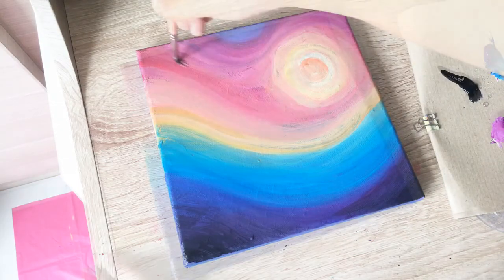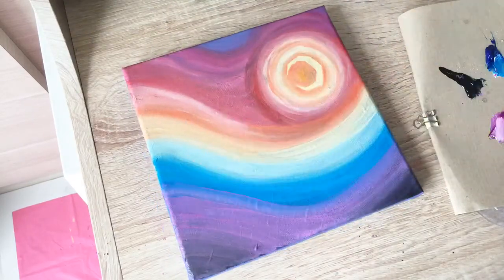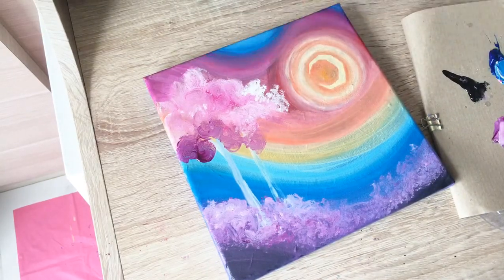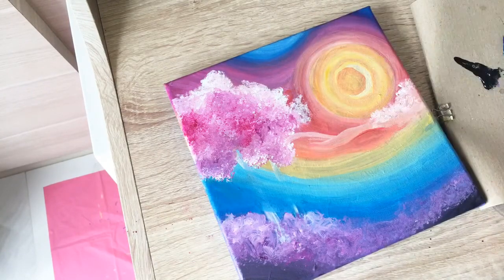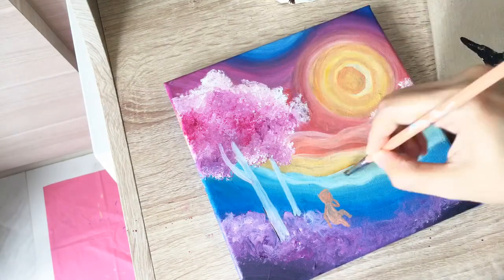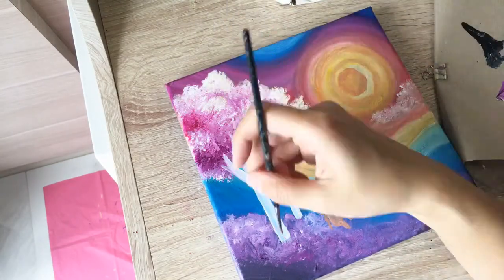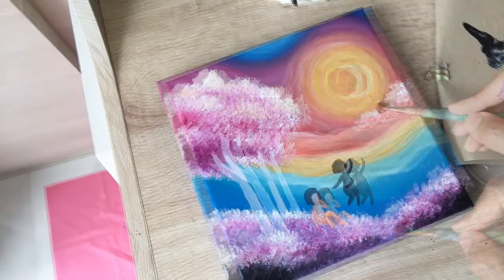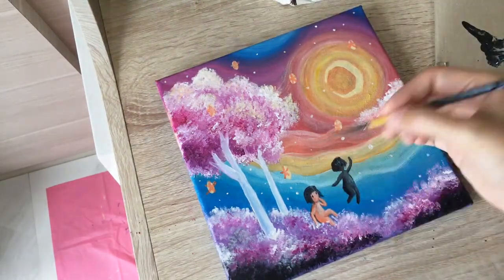ACRYLIC ON CANVAS SPEED PAINTING || Weekday Daily Art Series: DAY 34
Day 34 : Weekday Daily Art Series Video Project
Created on Tue 14 Nov, 2017

Me and my shadow under rainbow skies…

♥ MaryAnn the PenguinGirl

Artwork title: "Under Rainbow Skies" (2017)

ARTWORK MATERIALS:
♥ Liquitex Acrylic Paint
♥ Primed Stretched Canvas